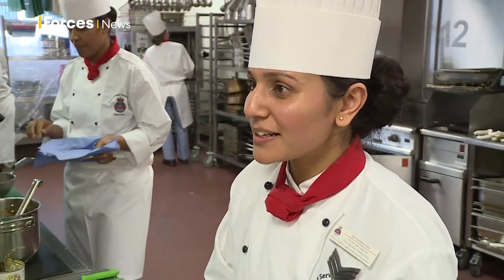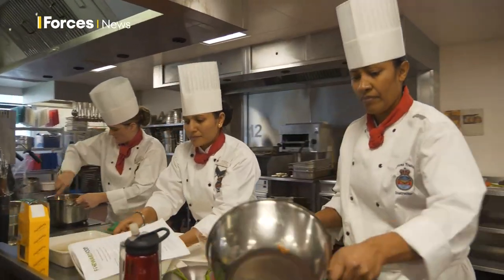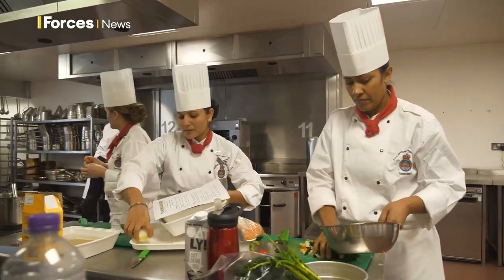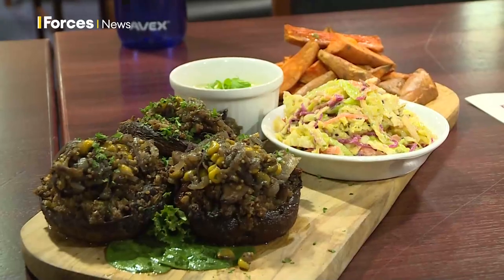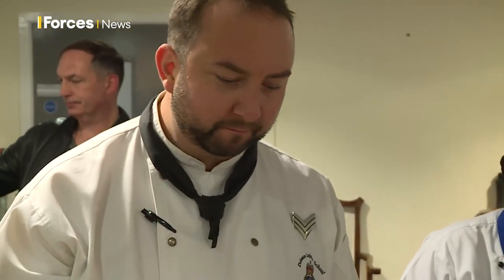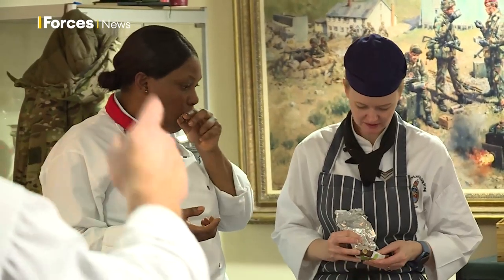Military chefs inspired to create plant-based meals in vegan workshop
Military chefs have been given a lesson in how to produce more plant-based dishes.

The workshop which included around 15 chef instructors was organised by the Ministry of Defence Vegan Network and took place at Worthy Down.